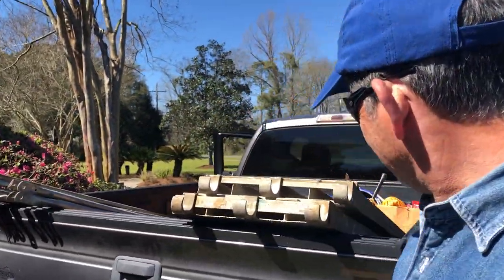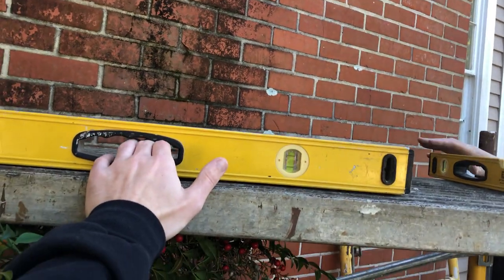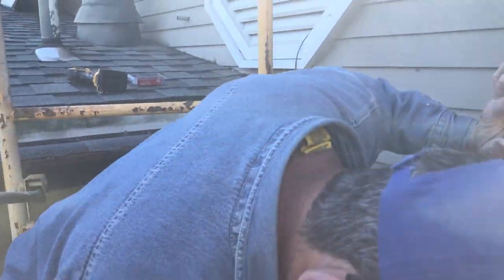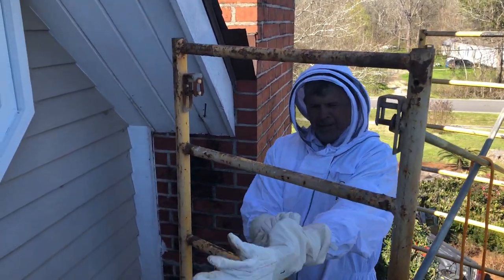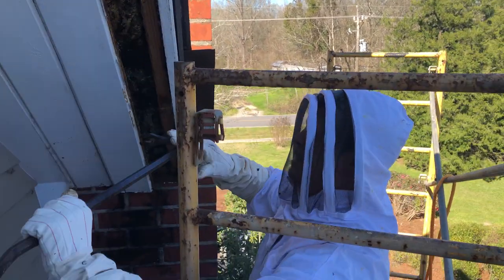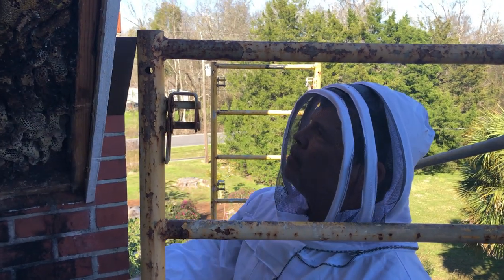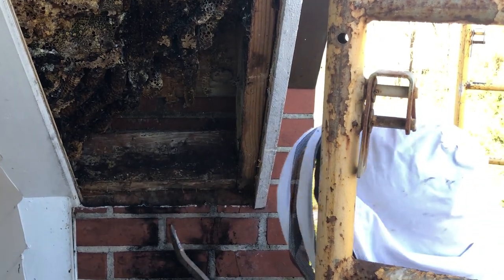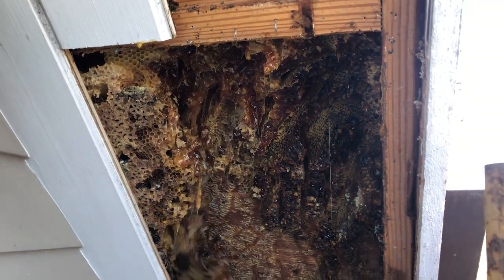We UNCOVERED a HUGE Bee Hive in this Soffit!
Hey Gang! Today we tackle a project we never thought we'd do, removing a bee hive! It's important to note that all we knew going into this is there were bees swarming around the property, a bee hive was probably in the soffit, and we were called to uncover what was underneath and hopefully remove it. This video starts when we first arrive at the property to assess the situation and we go from there! We consulted with a professional on how to handle the hive once we had enough information and we acted promptly! Thank you guys for watching!